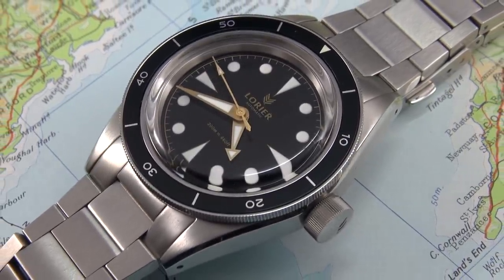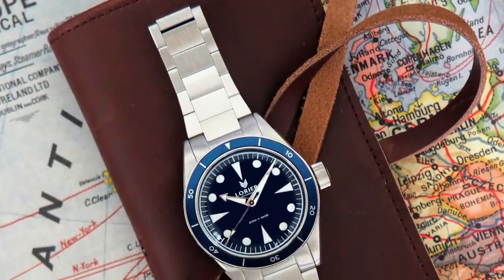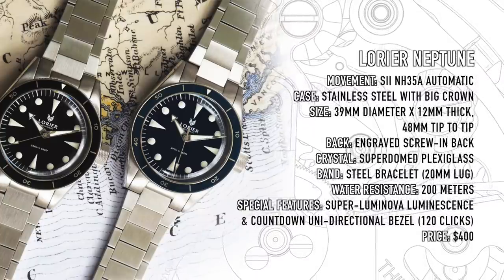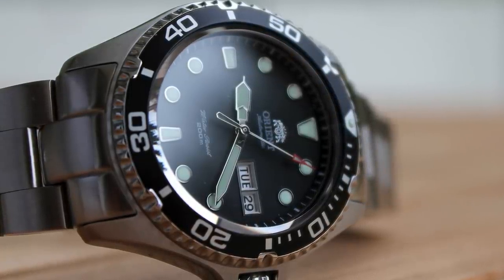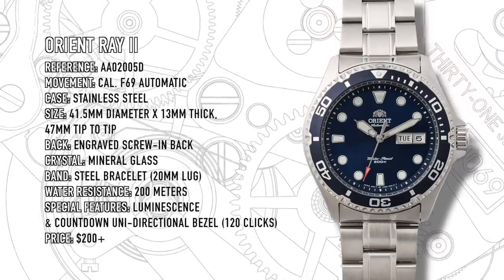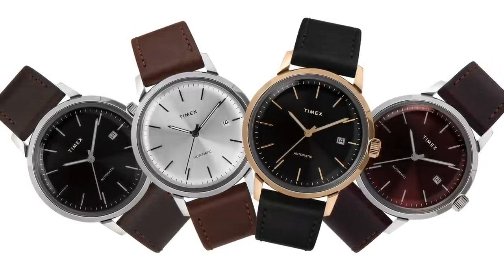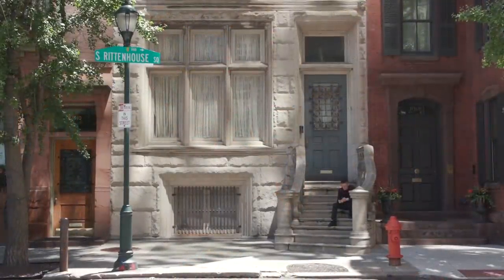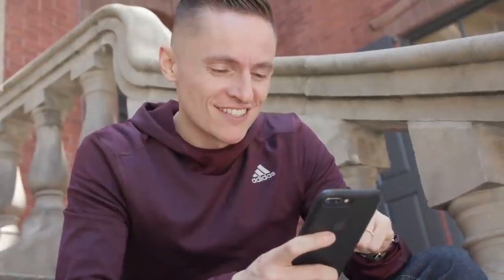Rolex Submariner: Top 5 Under $500 Alternatives To James Bond's Watch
After comparing the iconic Rolex Submariner 5513 verses the Omega Planet Ocean XL in a recent James Bond special video, today I follow up with some affordable alternatives. Even if you don't have 007 money or feel the need to buy luxury watches, you shouldn’t miss out!

In this episode I share my top 5 affordable, non-homage, under $500 alternatives to the legendary Rolex Submariner. These options are just as capable, cool, compelling, and enjoyable as the Swiss dive watch classic. No matter your budget, here are 5 suggestions that will keep you on time during any daring mission life may throw at you, because one watch in this world is not enough and you only live twice!